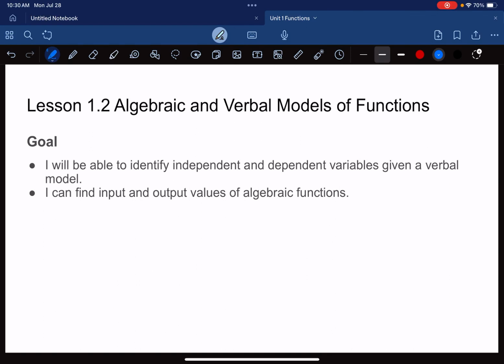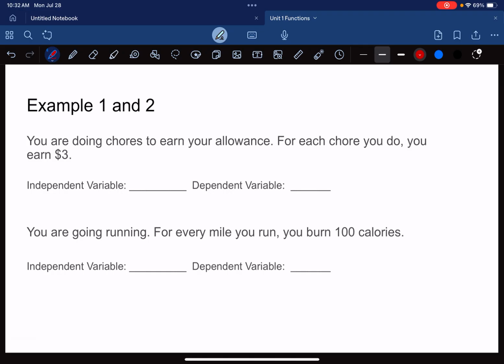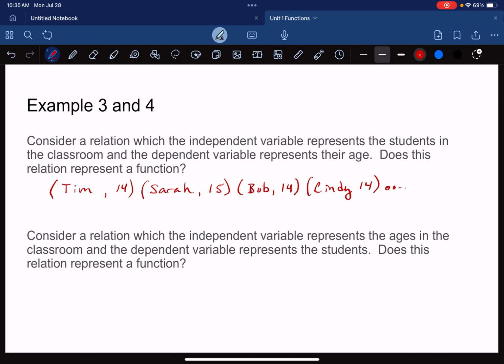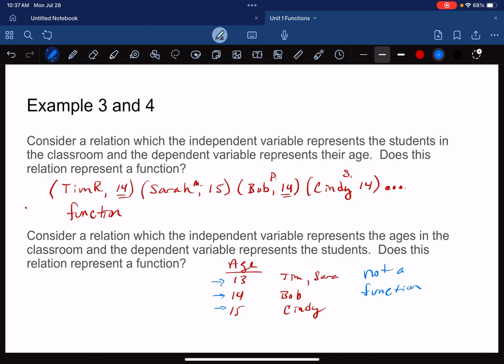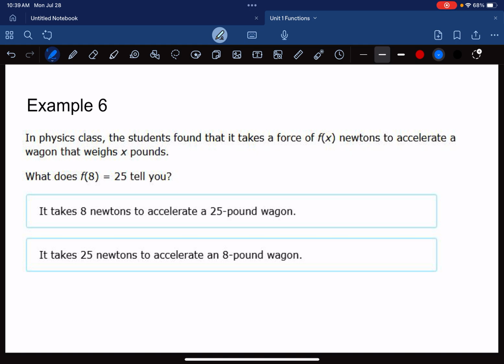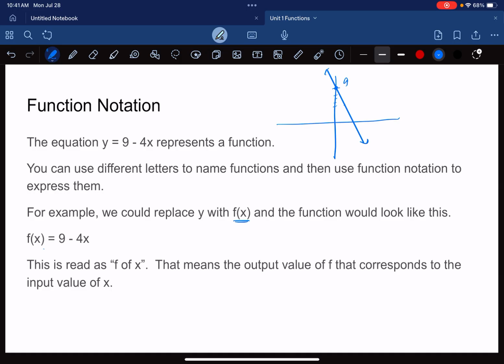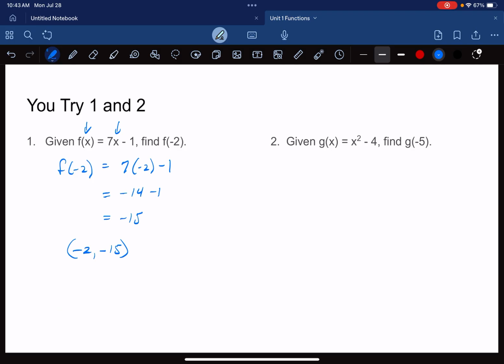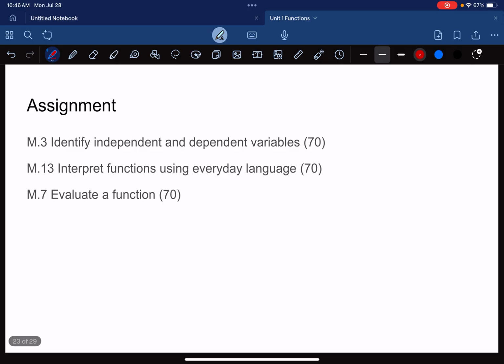A1 Lesson 1.2 Algebraic and Verbal Models of Functions